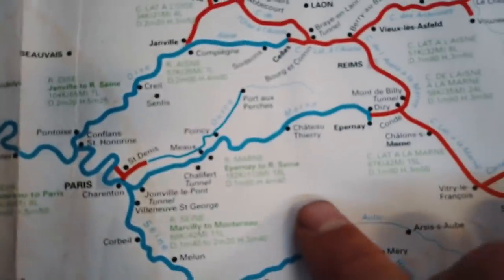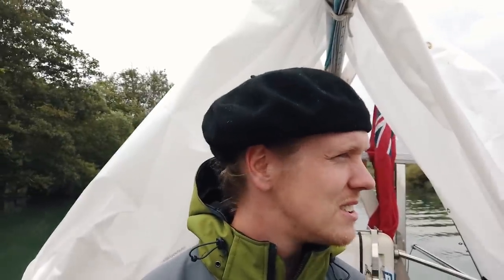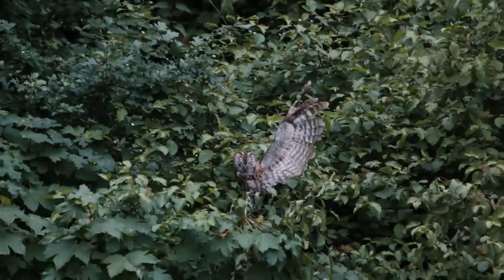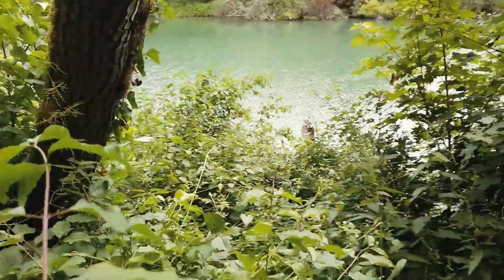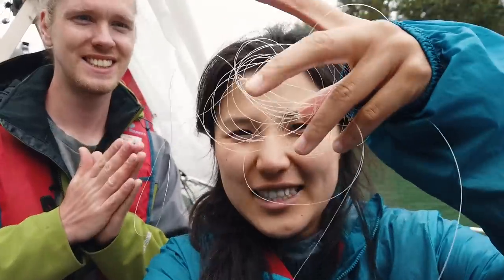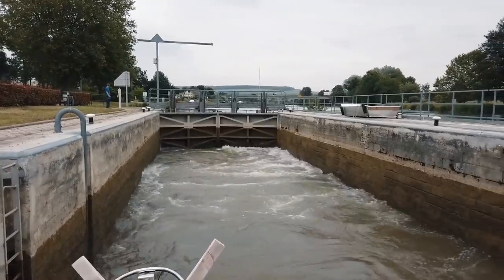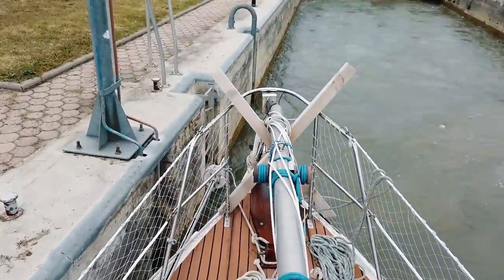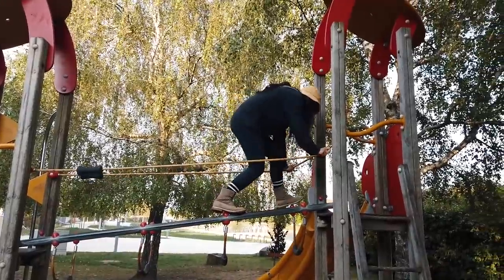Dramatic River Rescue | Wildlings Sailing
We saw a little dude in need of rescue so we risked our boat and crew to save a life. I think he was grateful. This was on our way from a little place called la ferte sous jouarre (I think) to Chateau Thierry in central northern France. We're making our way through the French canals down to the Mediterranean where we'll be sailing again!

Support us?

Stuff we use. We get a small % if you buy using these links...

Cinematic Camera
Our Phones
Handheld VHF
Retro Bluetooth speaker/FM Radio